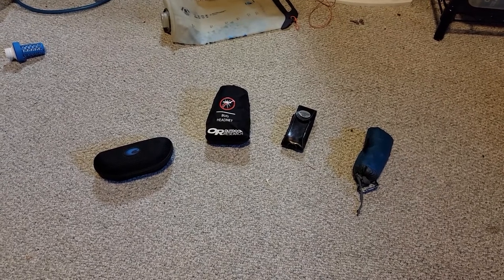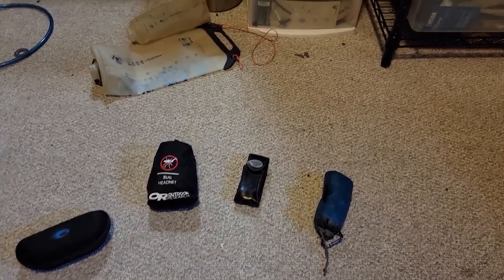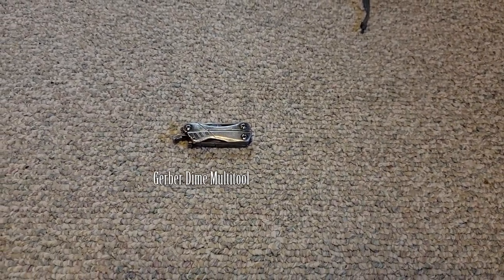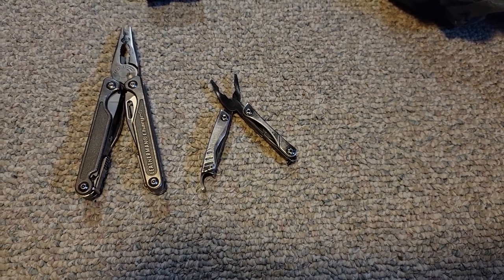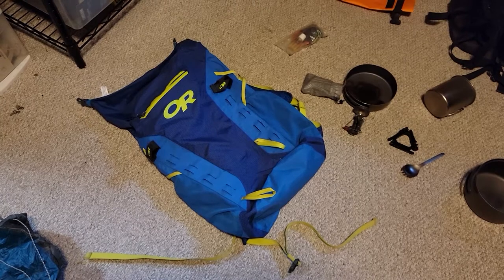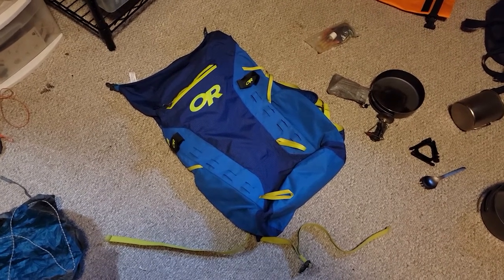Northern Forest Canoe Trail Thru-Paddle Post Trip Camping and Clothing Gear List 2021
This is a video going over my clothing and camping equipment for my successful through paddle of the NFCT in May of 2021.  I Have a separate video covering my canoe and portage equipment that you can watch here: